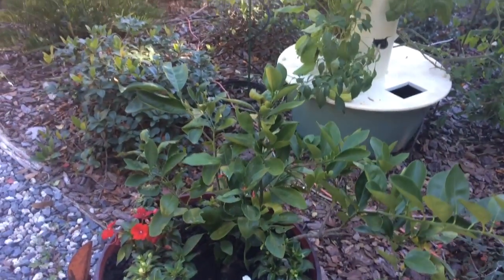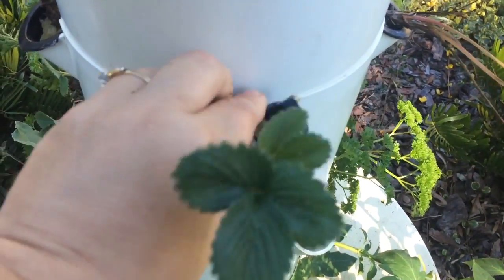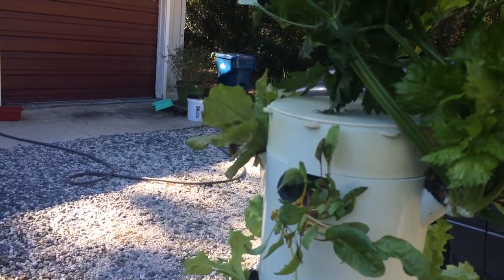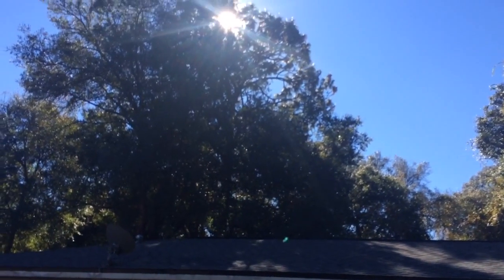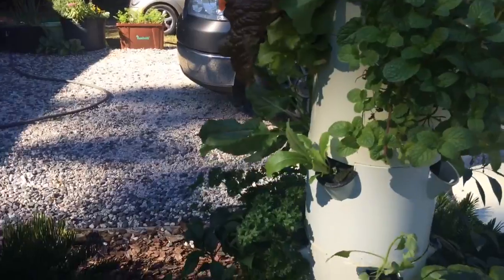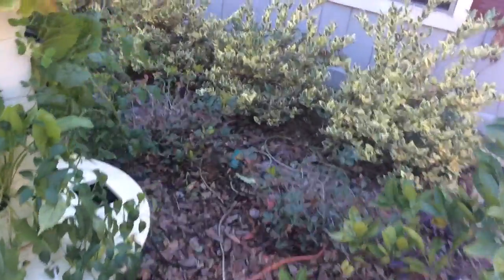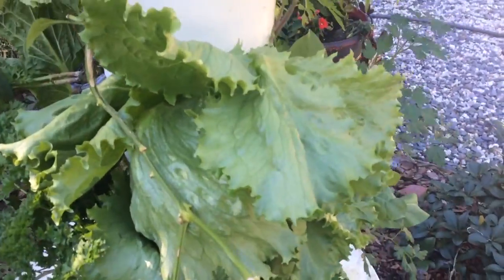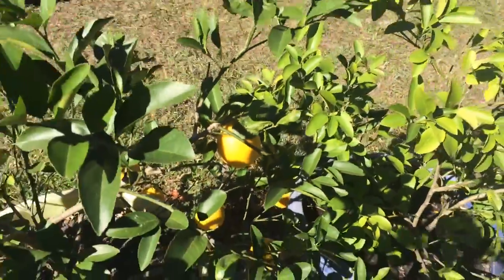Small urban kitchen garden TONS of food!